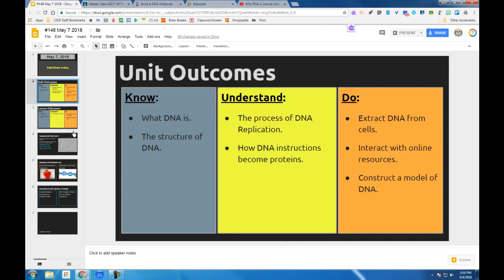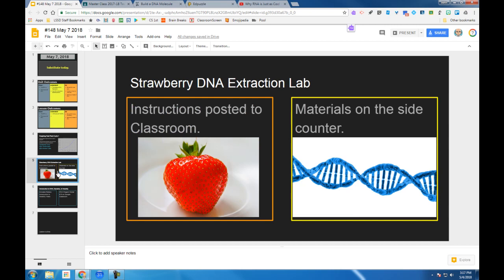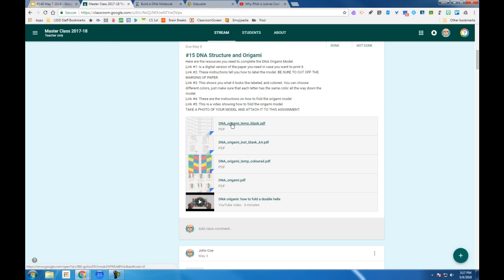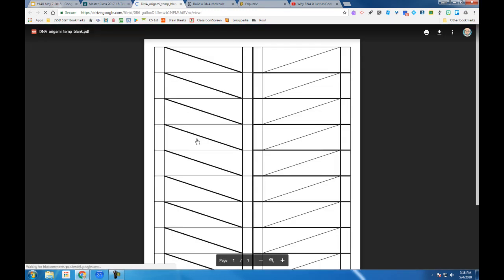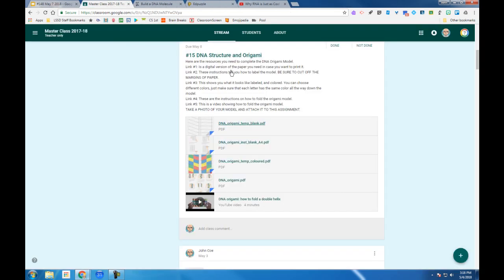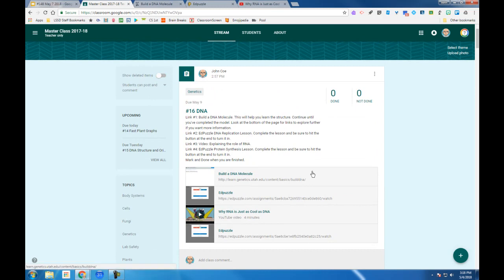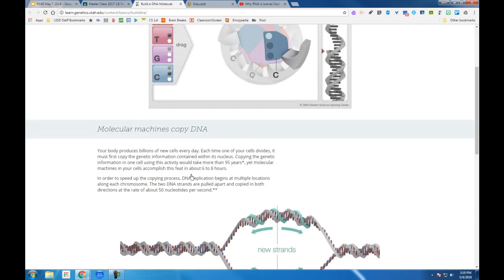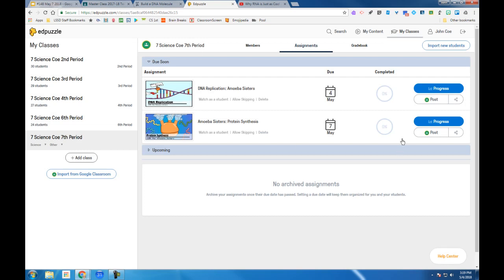May 7 2018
Lesson outline with instructions for May 7 and 8.